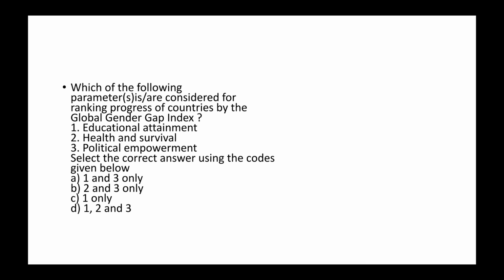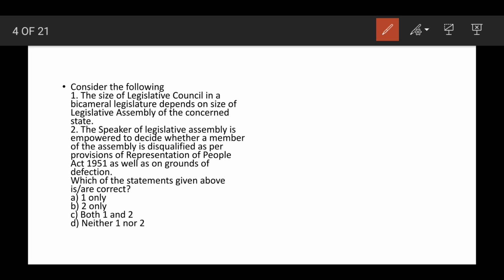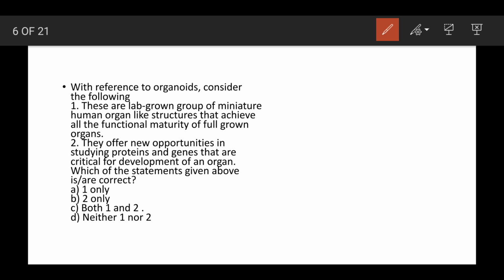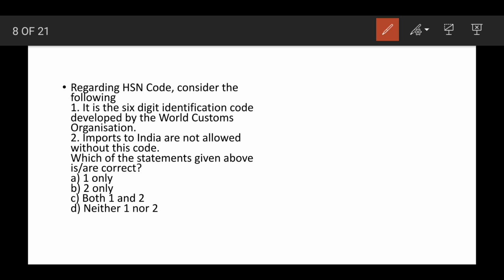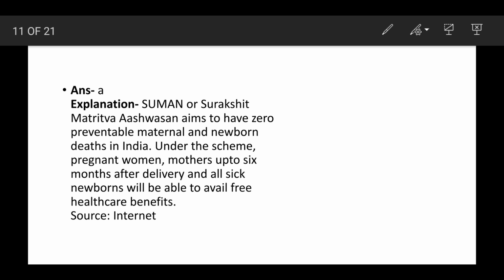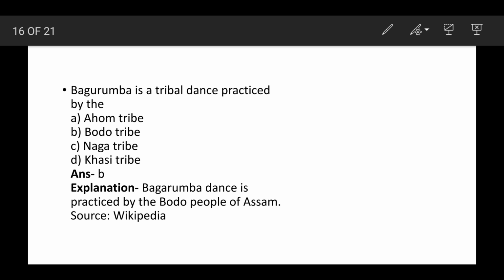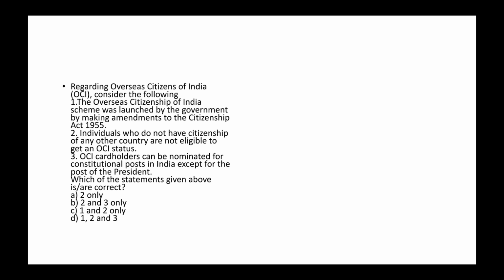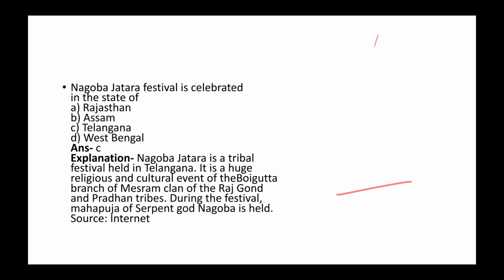Mock Test For UPSC And Other Degree Examination In English